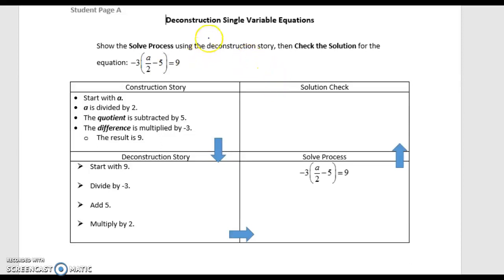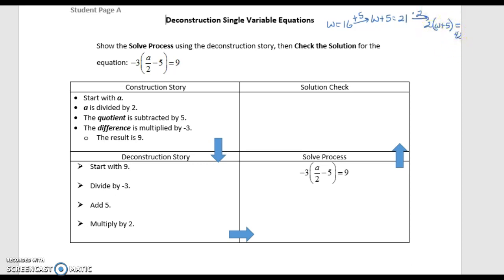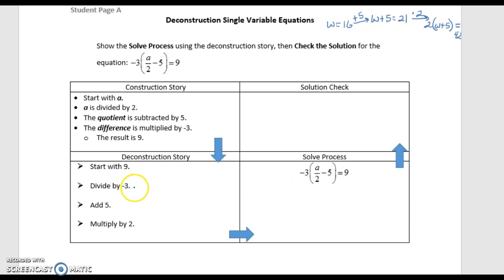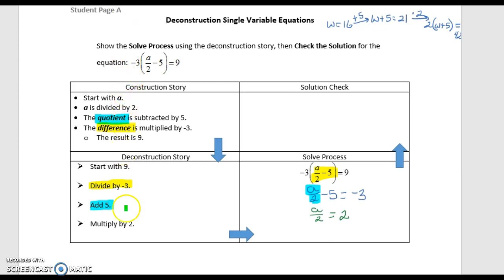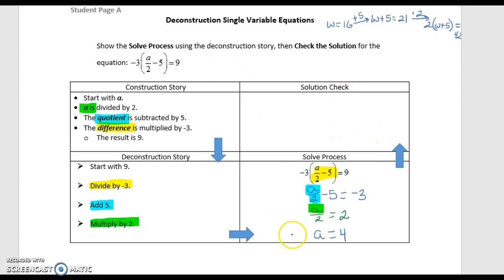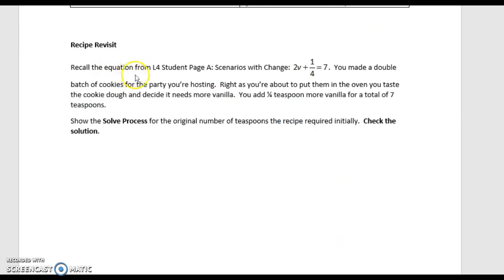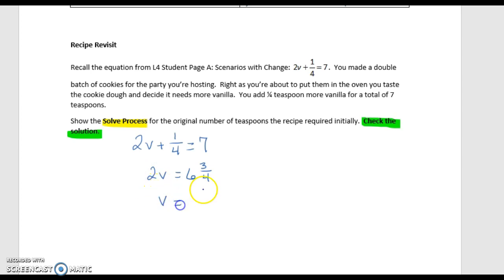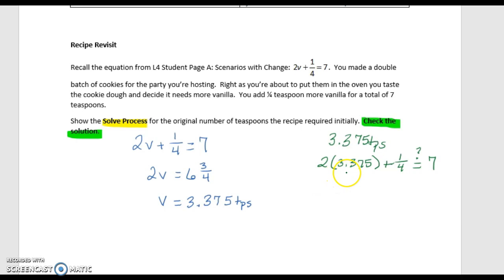Deconstruction Pg 27